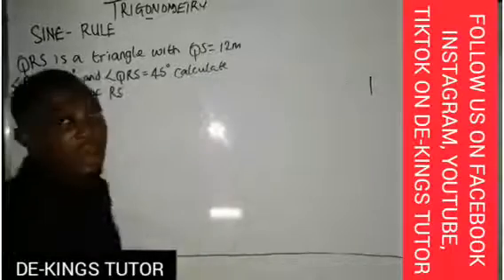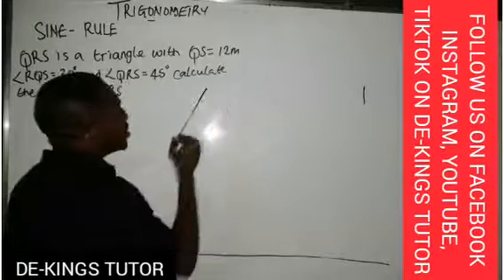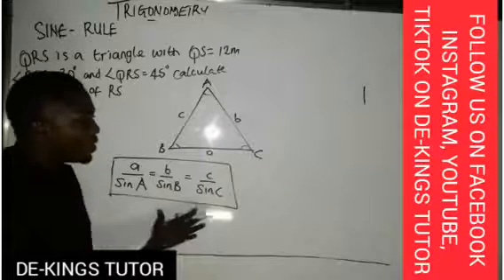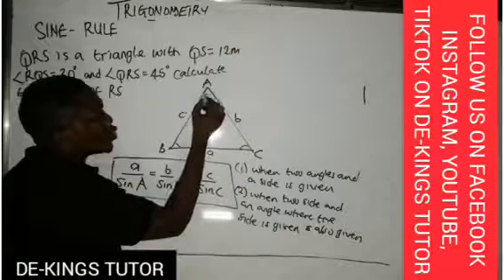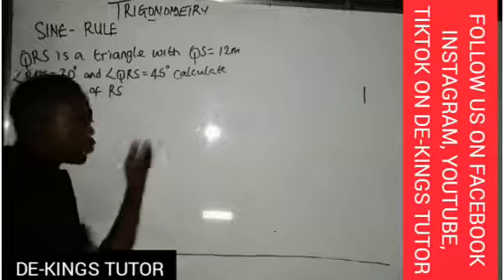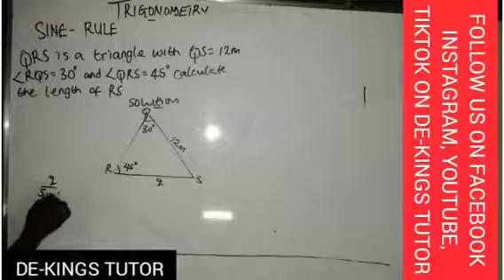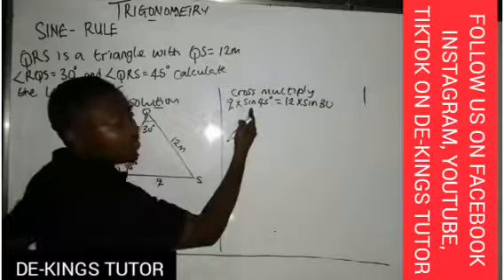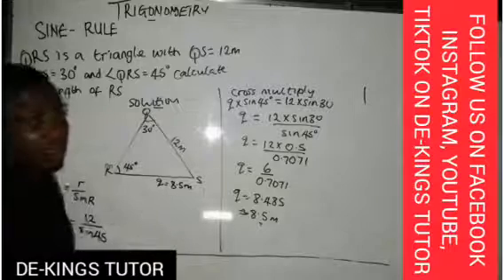SOLVING TRIANGLES USING SINE RULE. ANGLES.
Sine rule can be used to solve triangles that are not right angled

Premium maths class

Accounting WhatsApp class

Economics WhatsApp class